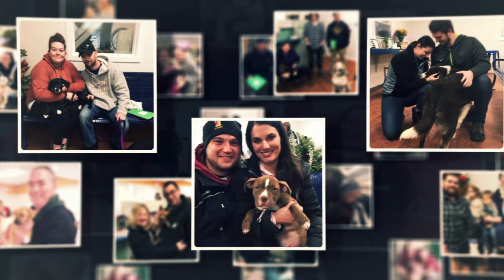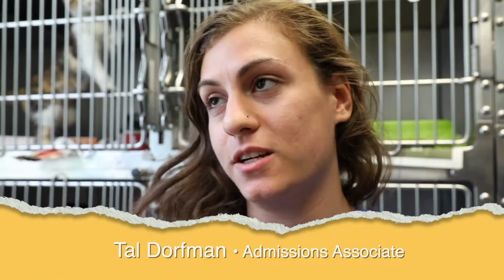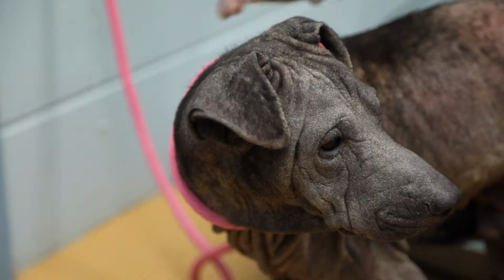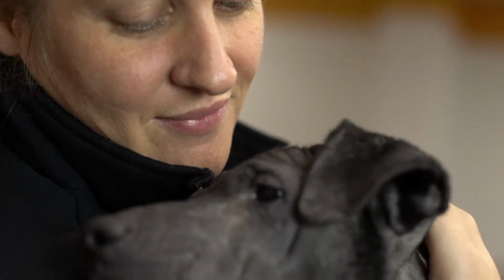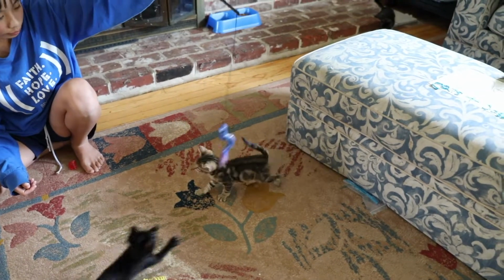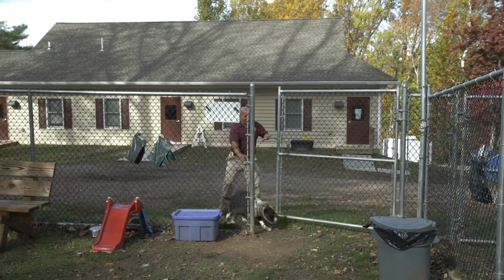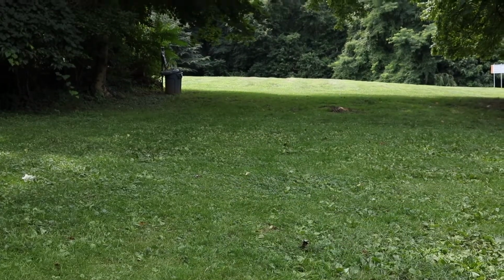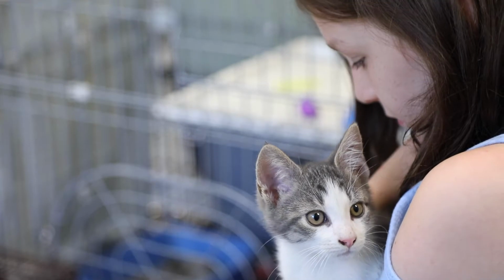Providence Animal Center - Lifesaving. Adoption. Wellness. Community